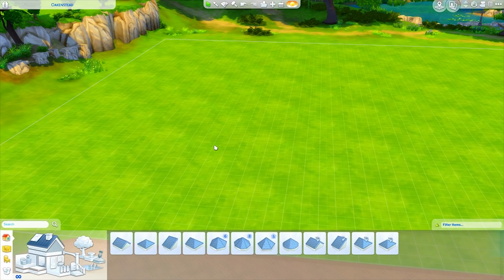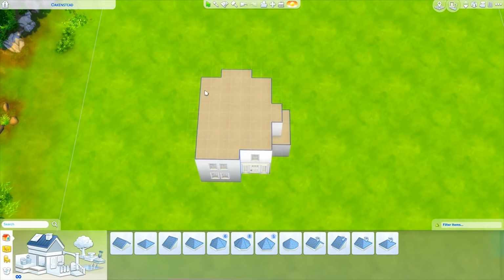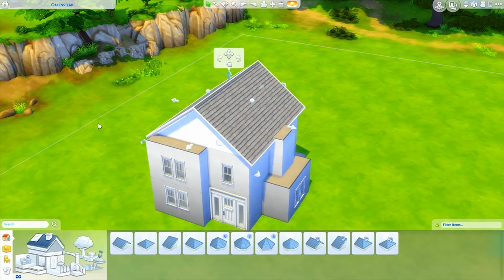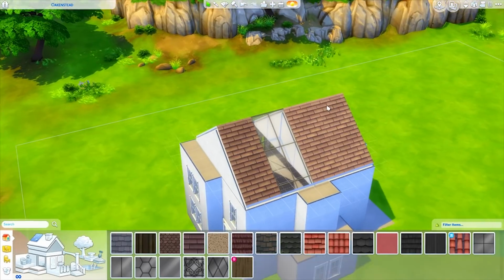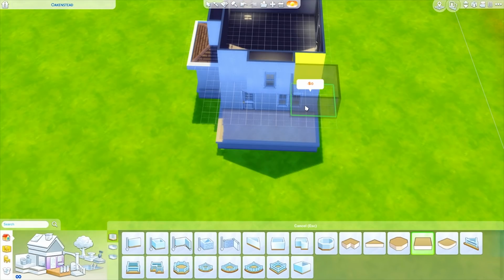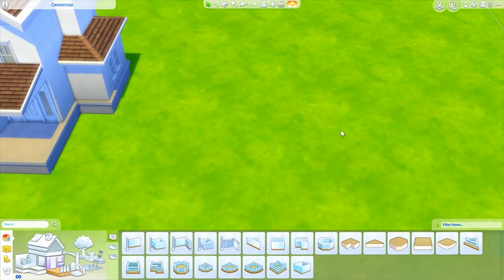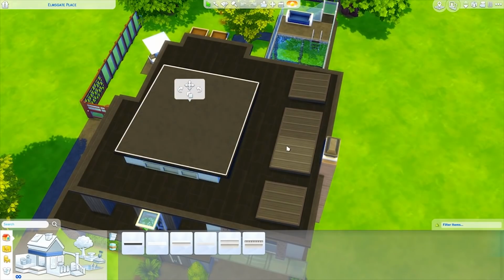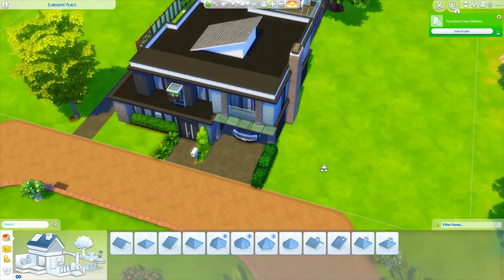ROOF MANIPULATION, ROOF TRIM, & FLAT ROOFS // Building Tips & Tricks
Leave any questions you have about roofing OR landscaping down below.

Happy Simming!
~MsGryphi